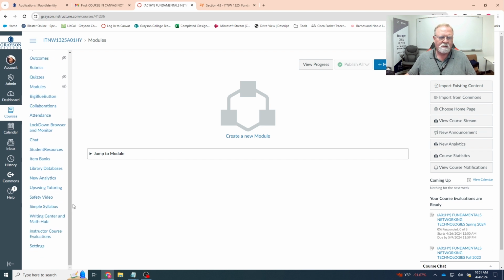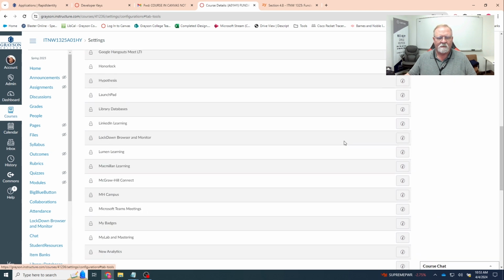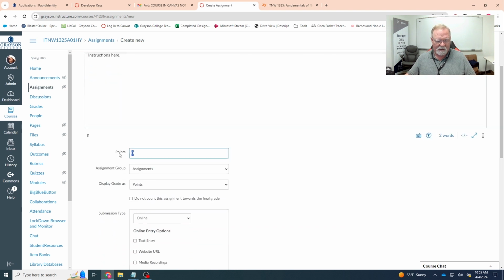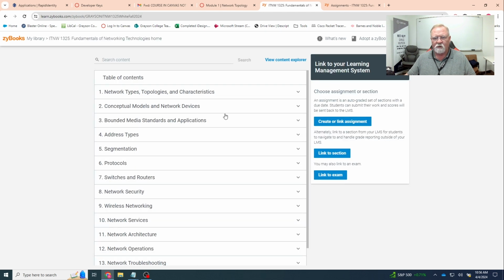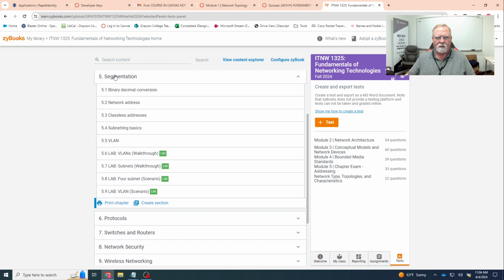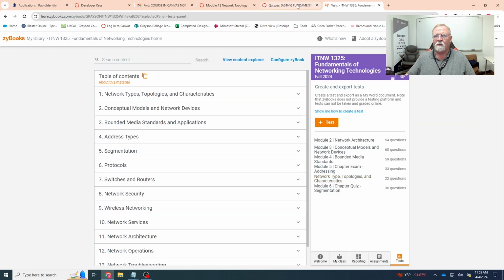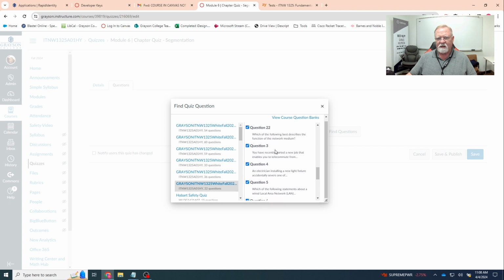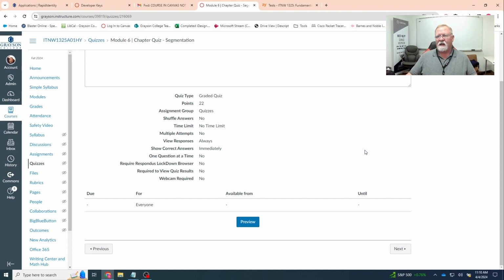Integrating Zybooks and Canvas for Your Class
A brief tutorial for adding Zybooks to your Canvas class